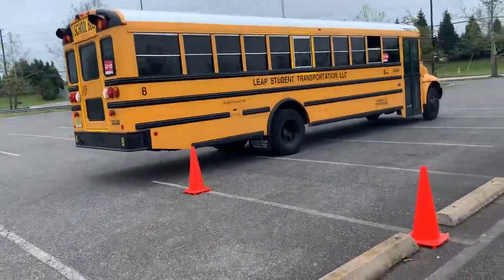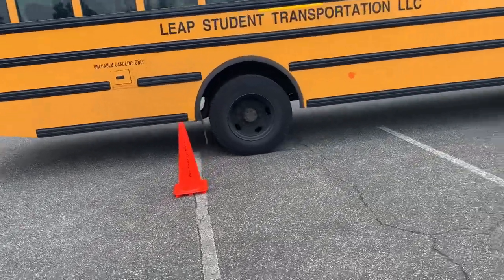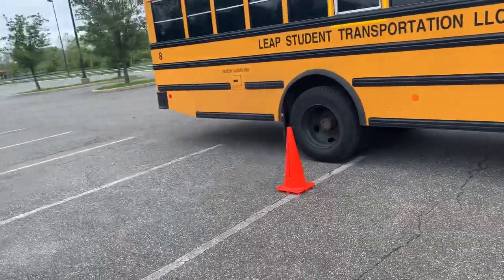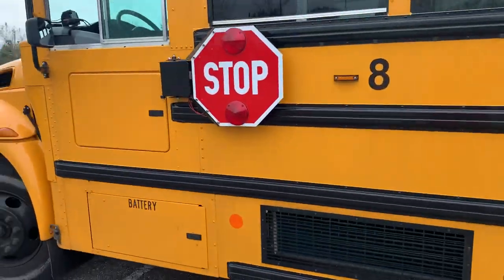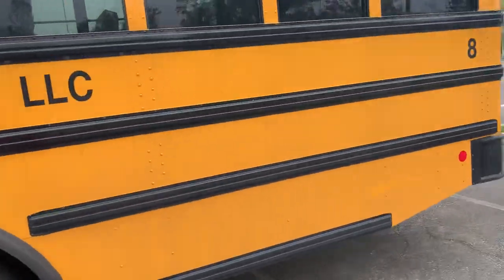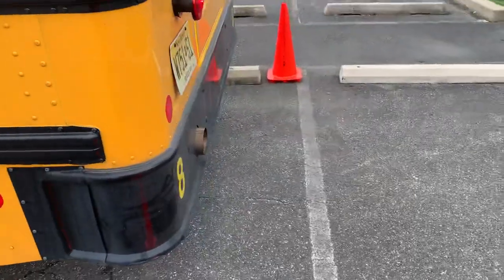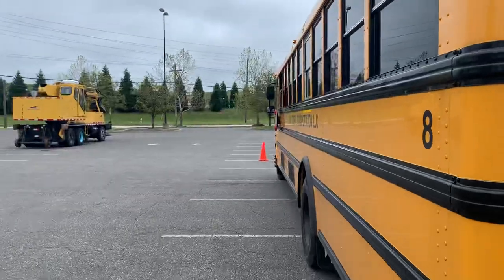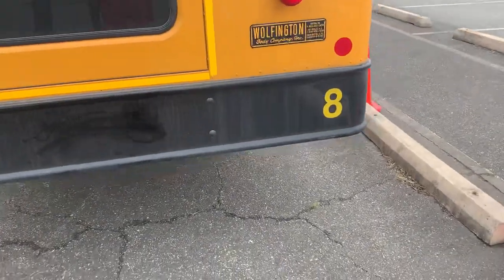Class B Parallel Parking Blindside in 1 Minute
Parallel Parking Right